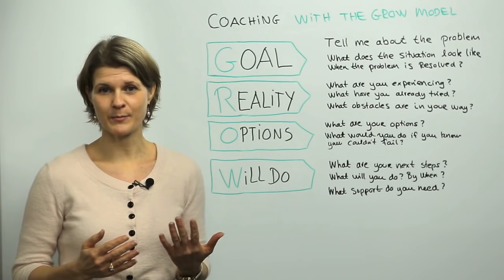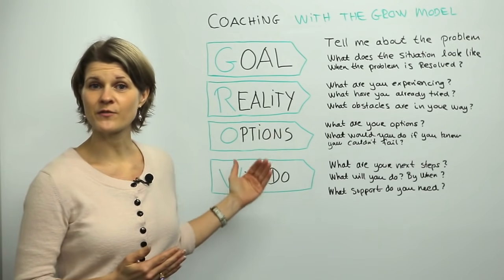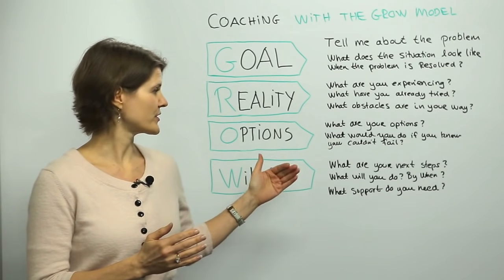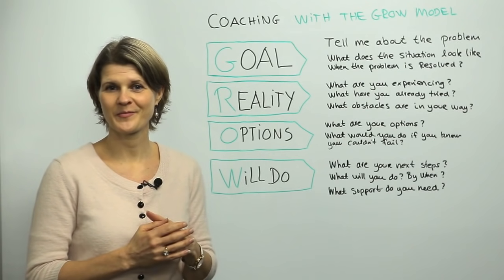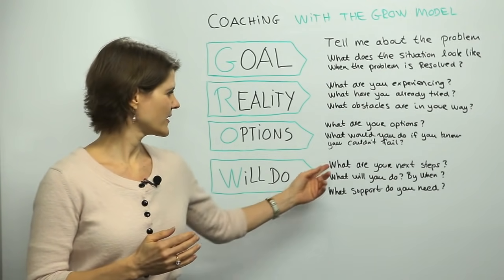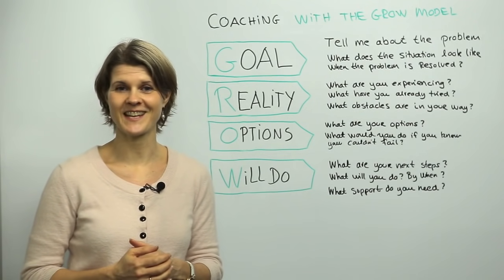Coaching with the GROW Model - Leadership Training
Susanne Madsen leadership coach how GROW will help with managing your project work.